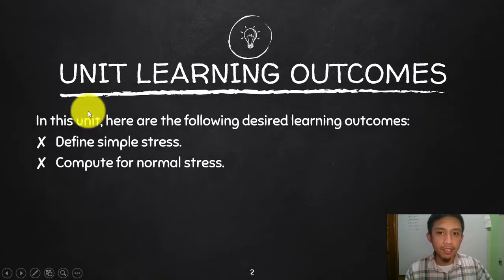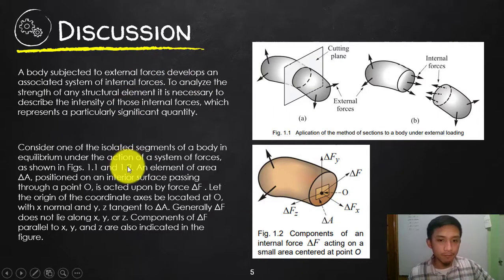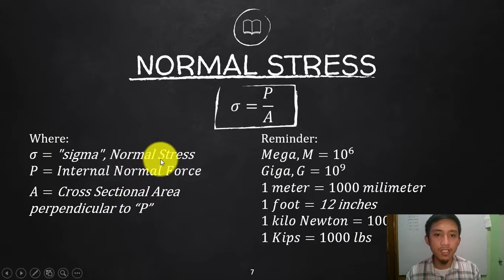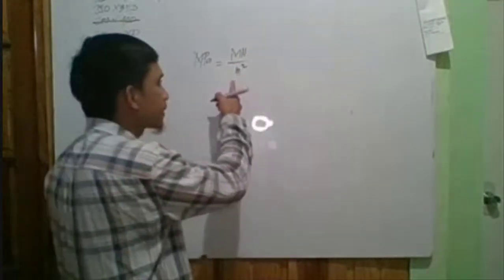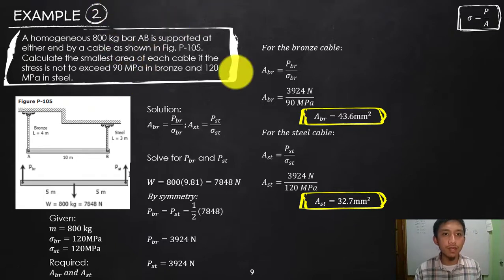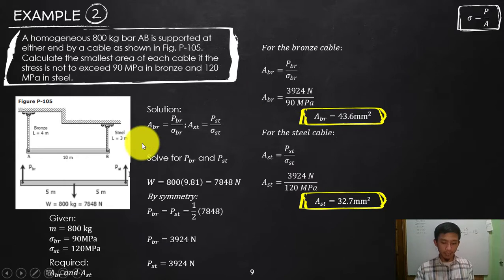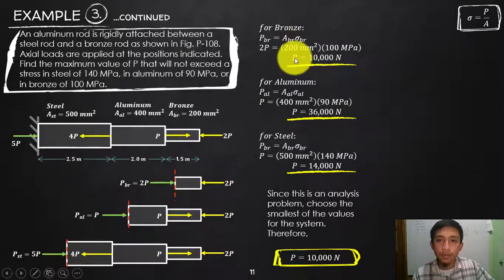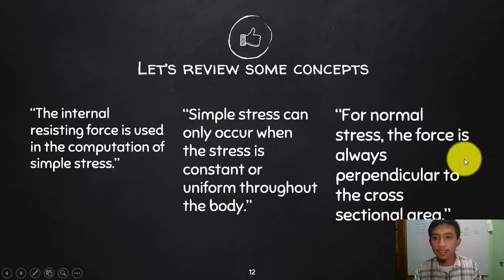MECH 3-Module 1-Unit 1 (Normal/Axial Stress)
Topic: Simple Stresses-Normal/Axial Stress